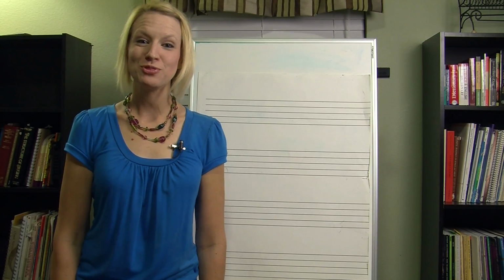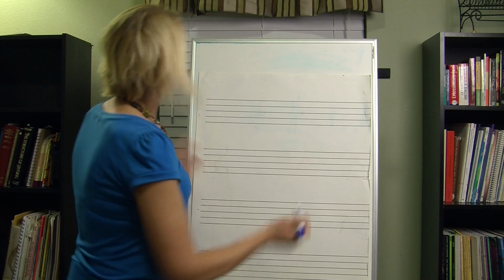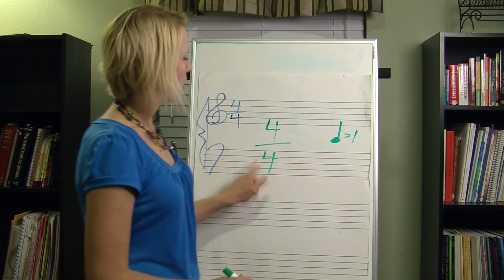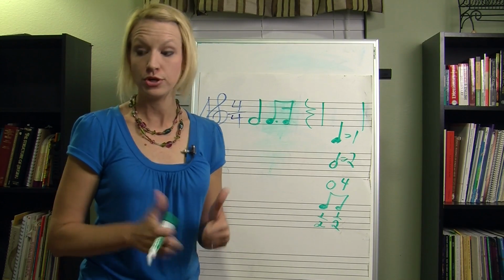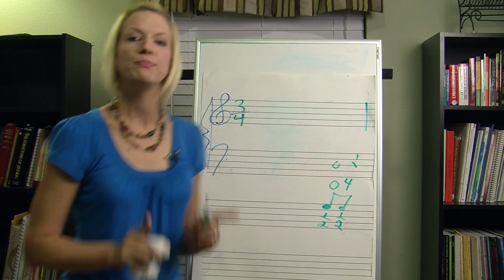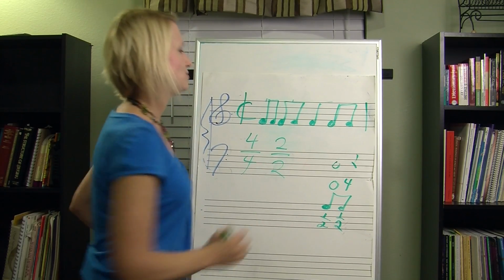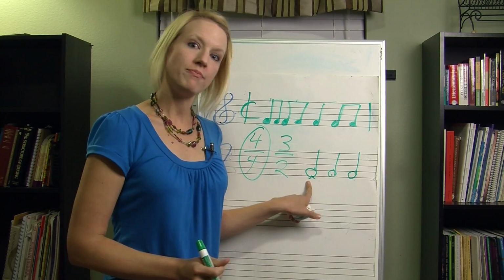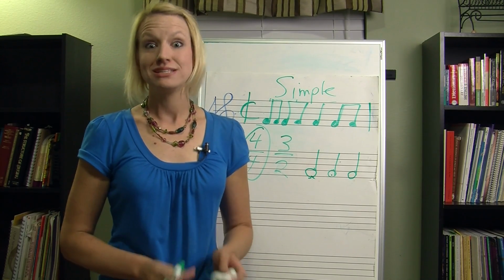Chapter 3 Part 1 - Measures/SImple Meter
Chapter 3 Part 1 - SImple Meter
**Ignore the part where I keep calling rests "notes"...I didn't notice I did that until I just watched it! So I'll fix that, but just know that toward the end when I label the rests (whole, half, etc), those are RESTS, not notes :)